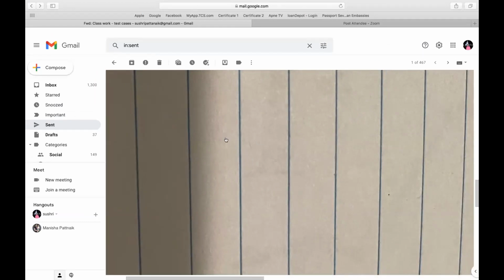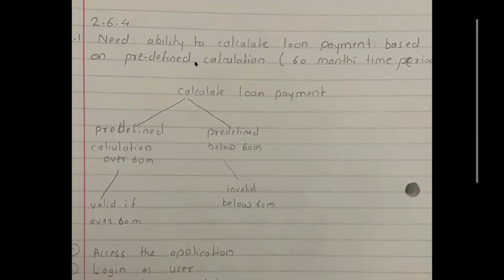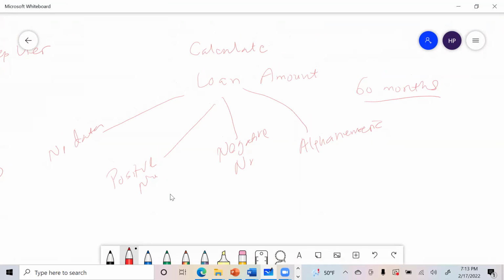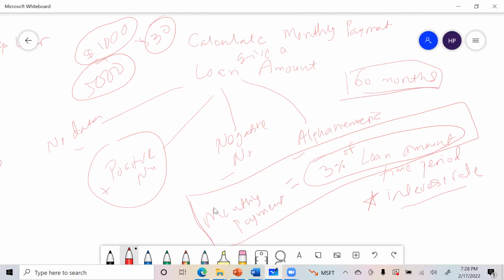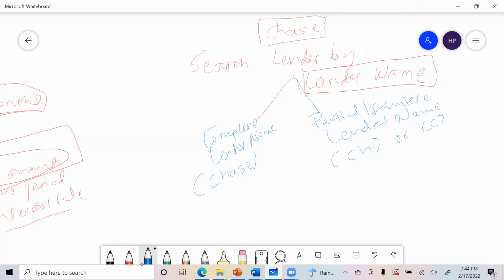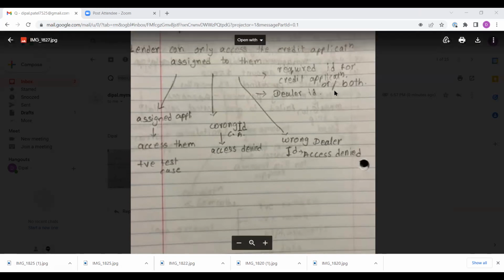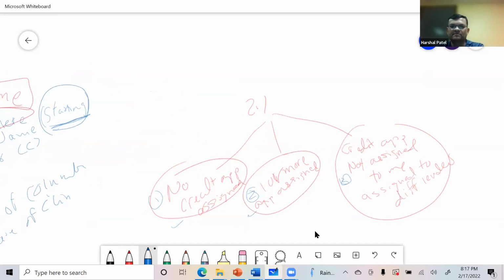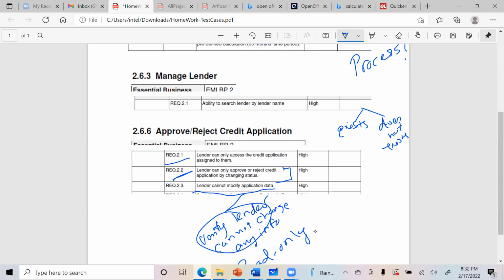SQA/Testing Bootcamp - Lab 2 (02172022) - Test Cases and Test Scenarios Homework Review